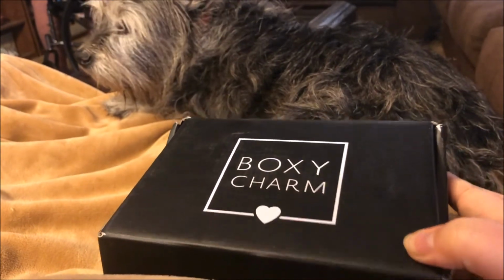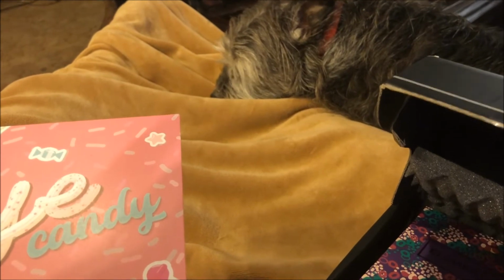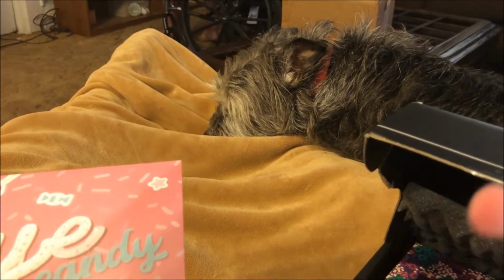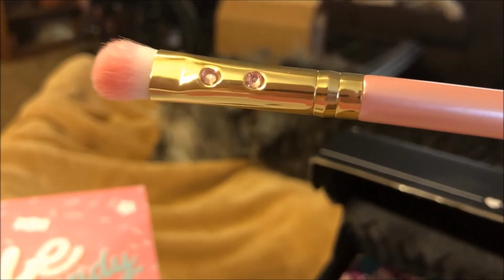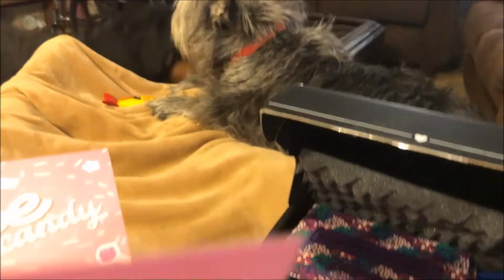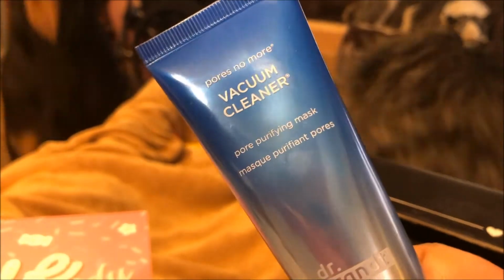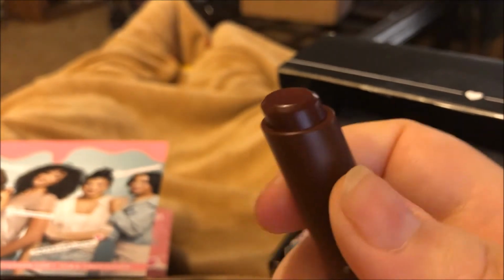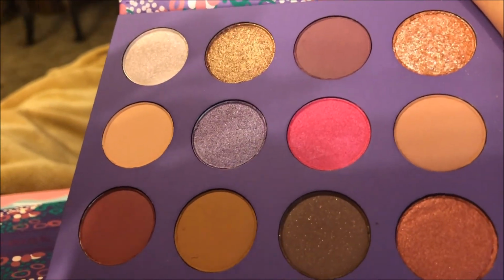Boxy Charm - April 2018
Thanks! Is anyone interested in doing friend mail with me?